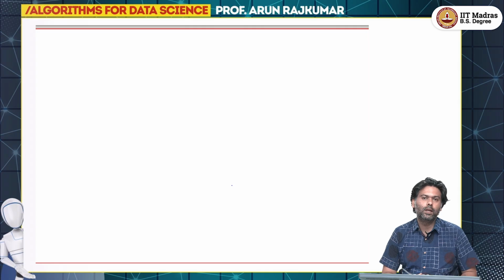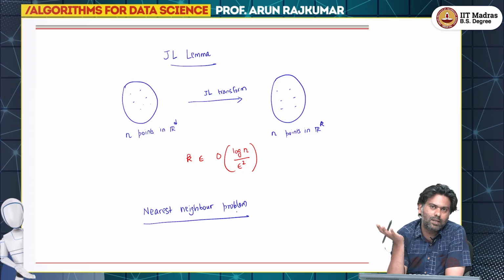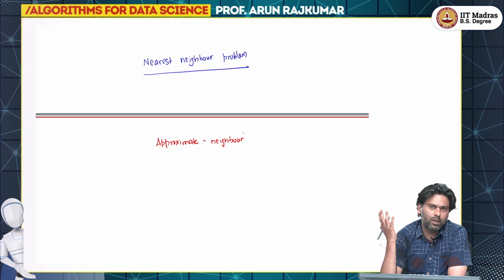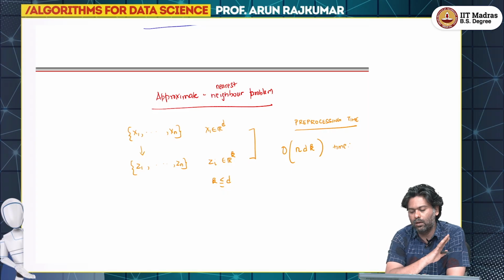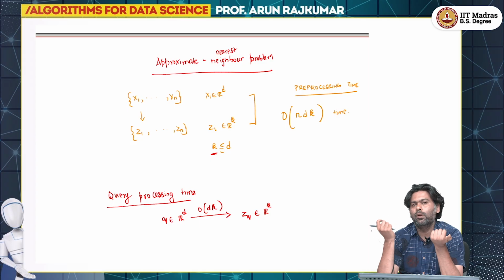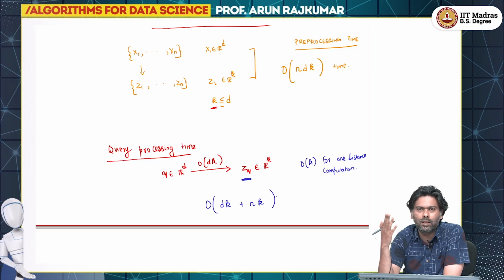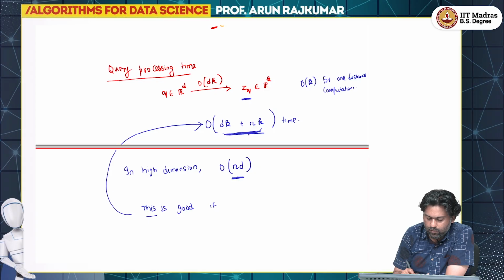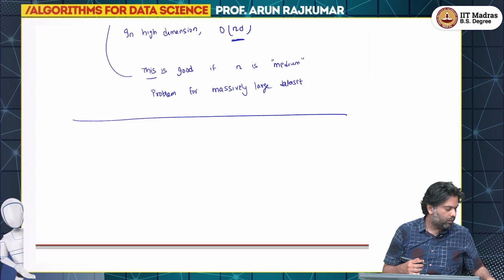W3_L1: Approximate nearest neighbours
Video Overview
 This lecture introduces the concept of approximate nearest neighbours and explores its computational aspects. We examine how random projections can be applied in this context and analyze the resulting complexity. The discussion also highlights the time required to process queries efficiently when working with high-dimensional data.